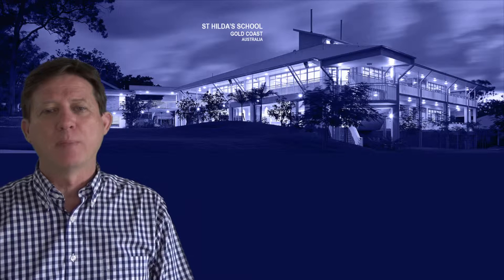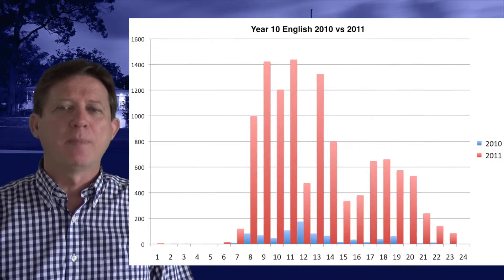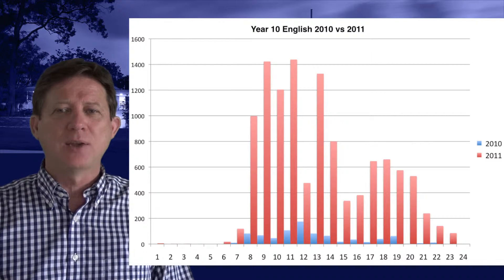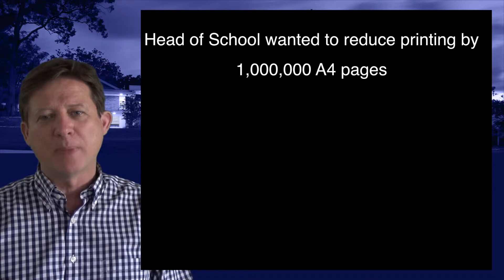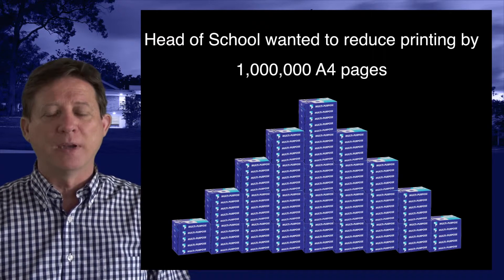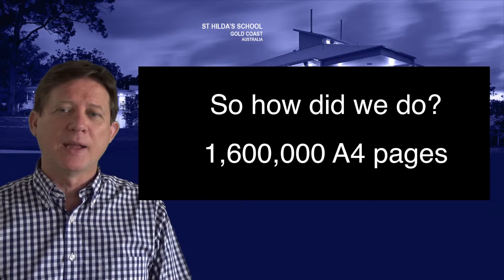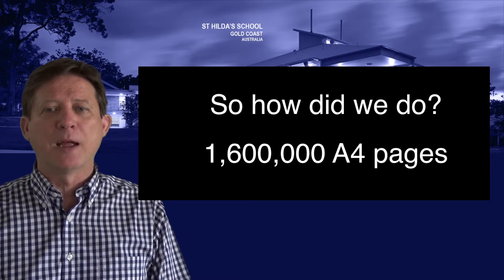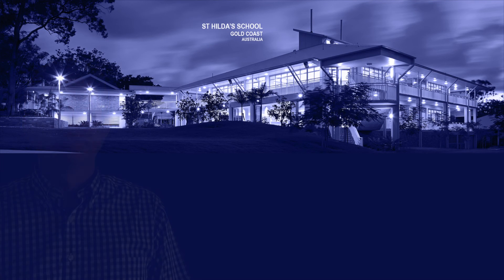5 Bb iPad Paper Savings